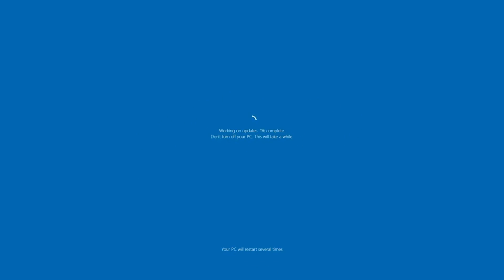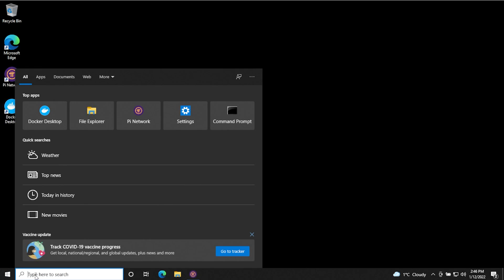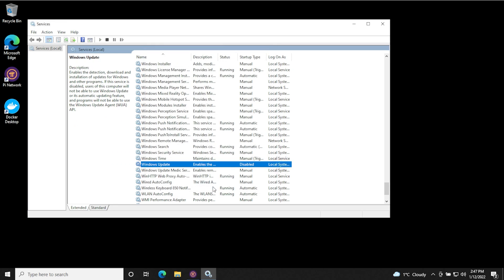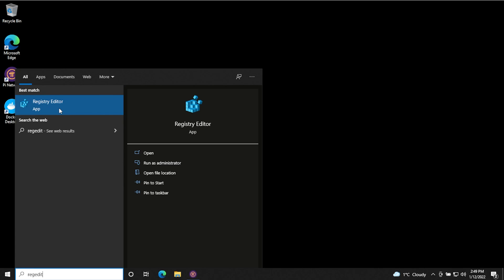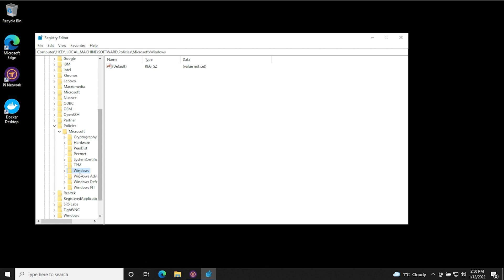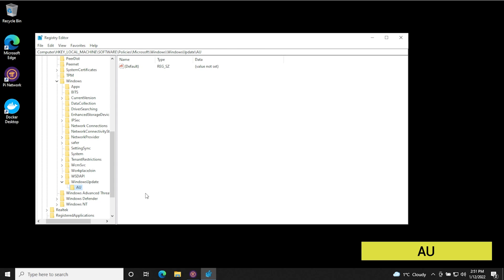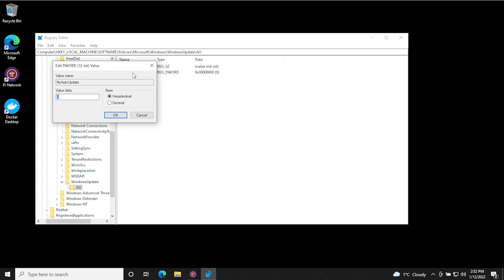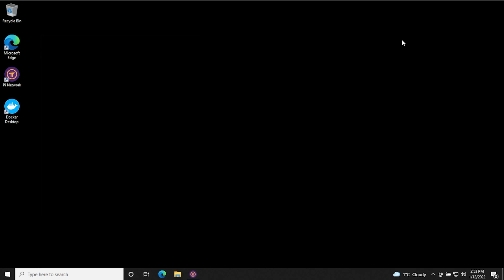Disable Windows 10 Update Permanently! (Easy Guide)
In this video, I will walk you through two different methods that will allow you to disable windows 10 update permanently. This will work with all versions of Windows 10, including Home, Pro, Education, and Enterprise.

Request?

Support Me?

Crypto
DOGE: DQNagpAaa8WRENNyqEhwCerinHxxnXf8ef
REDD: Rd1qSN9CB5n34oMWKPPktPky2HYUB6ZSNj
RVN : RQNEfC8RLdhS9DWBq8AdG7Go4uQSkJvDpm
XRP : rw75N3V4zkmoVdsSJzNkvCMVkjmErKyEDo